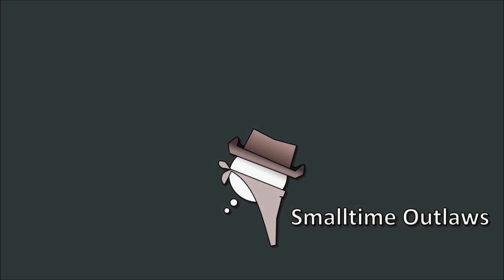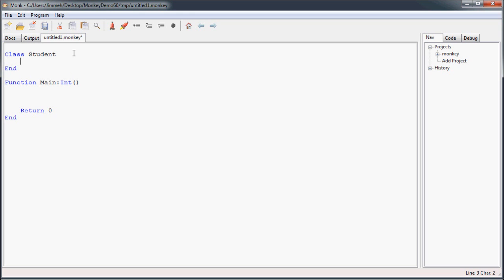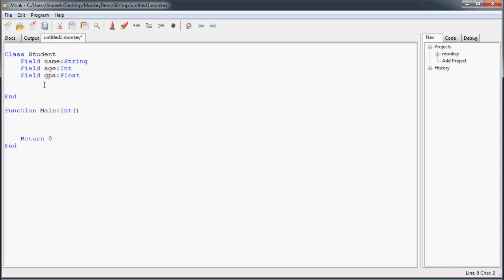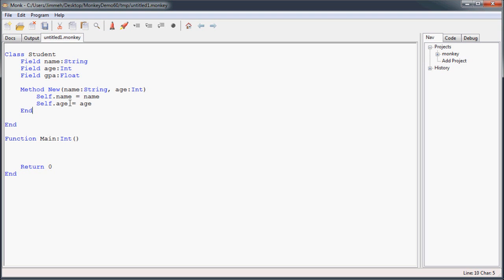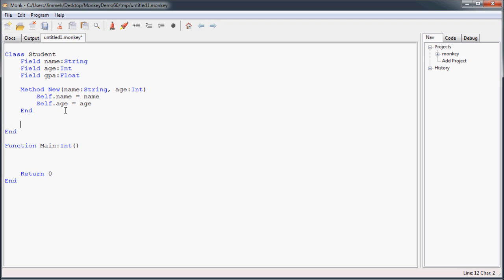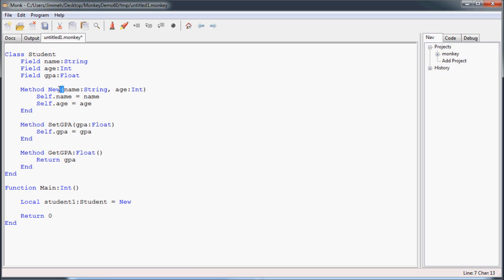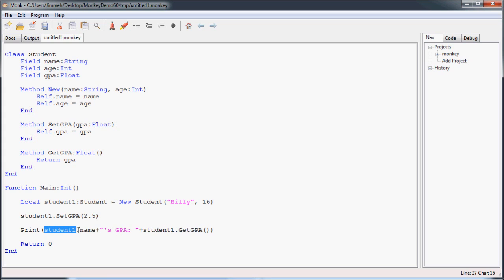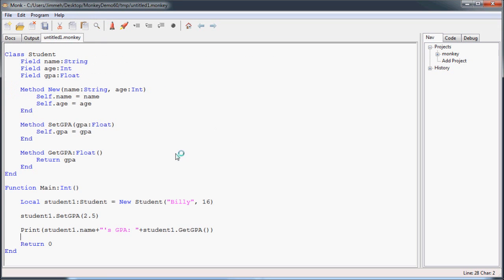Beginning Programming in Monkey - 11 Intro to Objects (1 of 2)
Introduction to object (class) creation!

First of all, sorry for sucking at speaking at times. These are my first youtube videos EVER. Hopefully I will get better at making words come out of my mouth as I make more and more videos for your viewing pleasure.

The point of this series is to teach programming to the non-programmer using Monkey, so if you are already comfortable with programming, I suggest checking out the advanced videos as they come out.